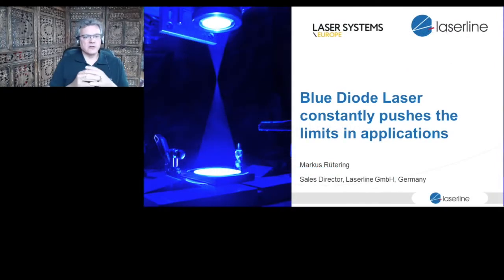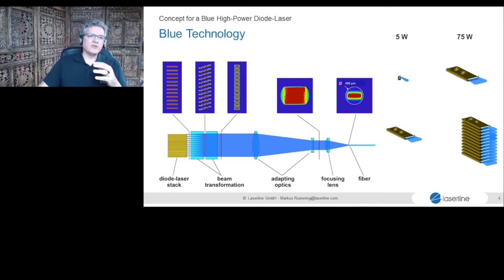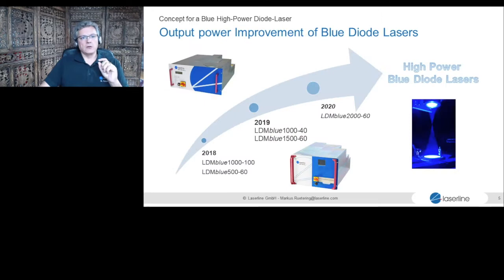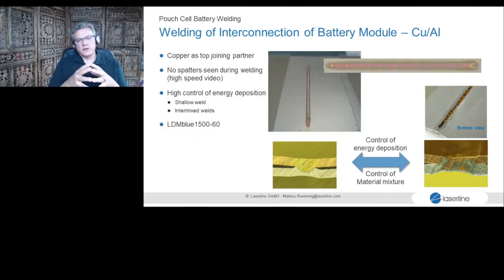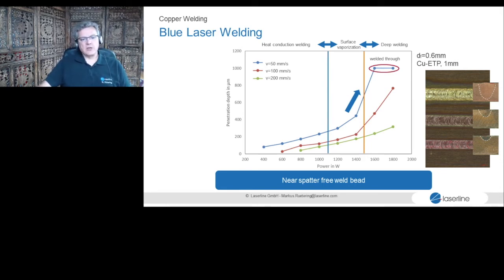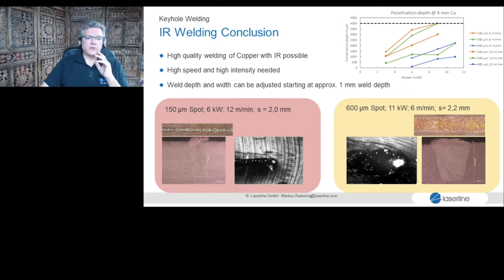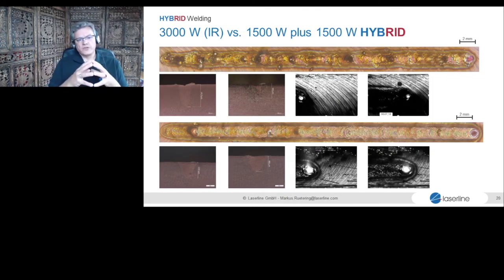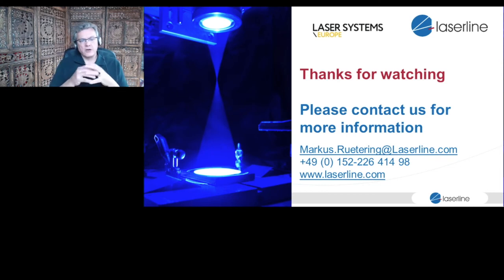Laser Welding Copper with Blue Diode Laser - Presentation EN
LASERS IN ACTION Webcast Presentation: Blue diode laser constantly pushes the limits in applications.

In this presentation Sales Director Markus Rütering talks about the advantages of the blue diode laser from Laserline for the processing of nonferrous metals, focused on copper applications, in particular the laser welding of copper components.

0:00 Lasers in action webcast intro
0:22 Blue diode laser constanstly pushing the limits in applications - outline
1:08 Company in brief
2:25 Concept for a blue high power diode laser
4:55 Applications with blue lasers
9:56 Copper welding
13:54 Hybrid welding
17:49 Key take aways